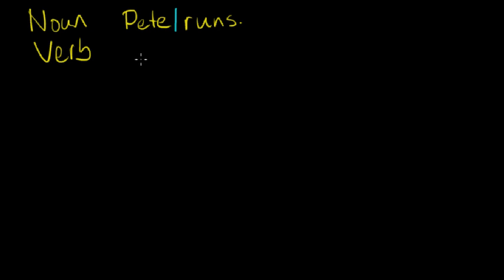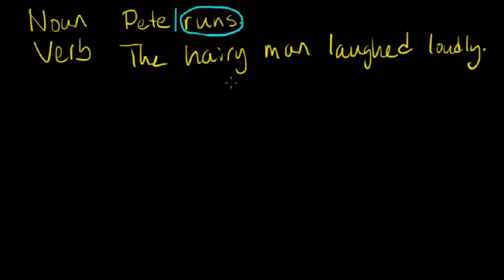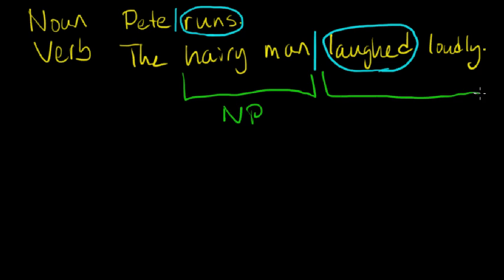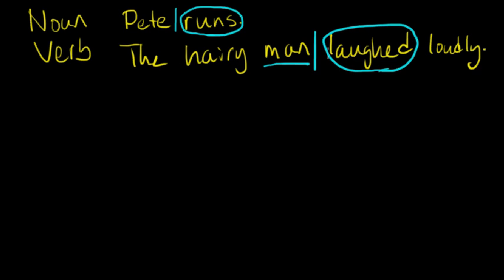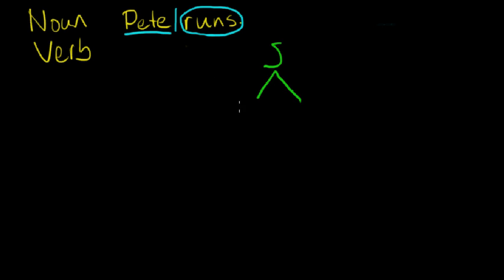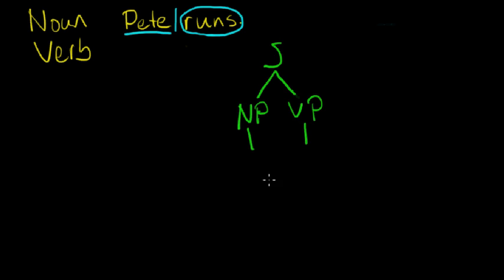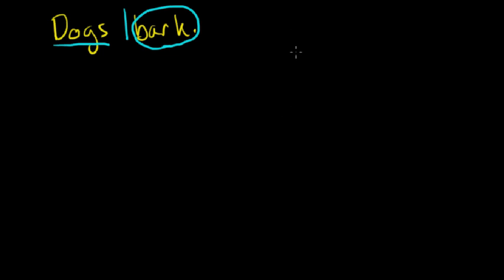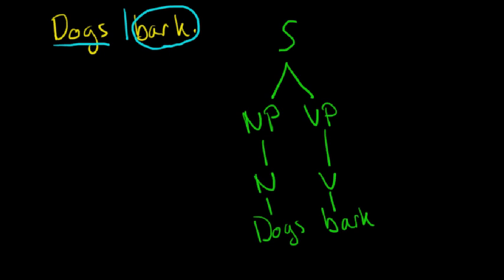Sentence Diagram Lesson 1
Learn basic sentence structure and diagramming.